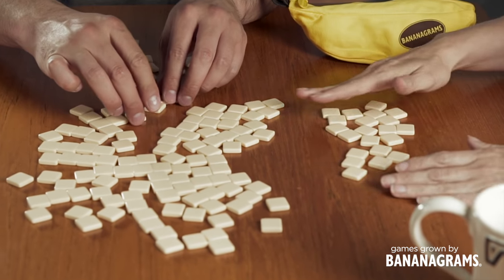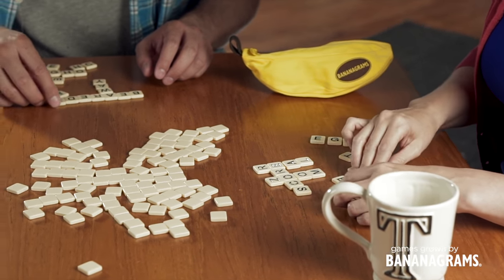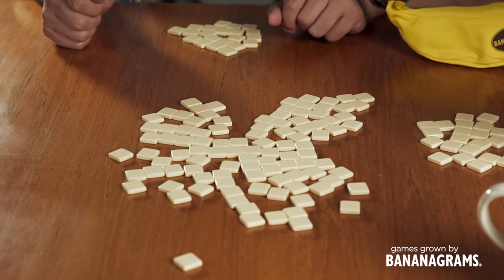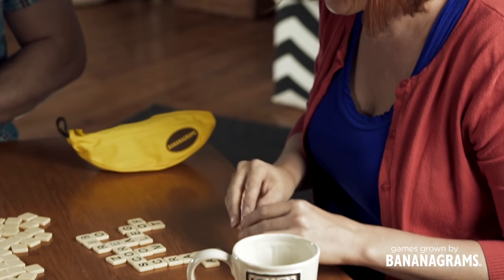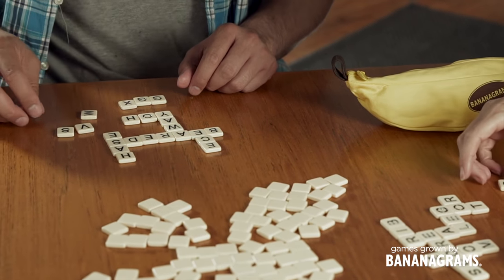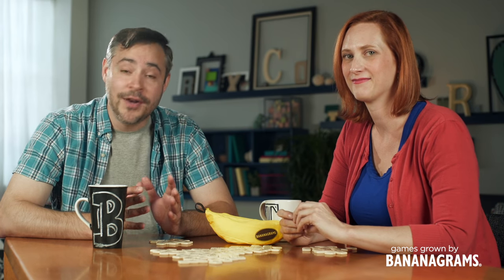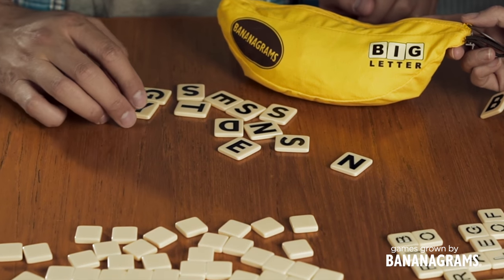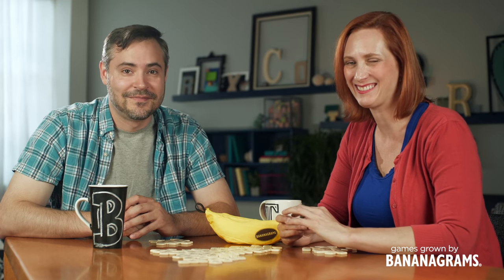Bananagrams How to Play Video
A quick description of how to play BANANAGRAMS. We also show the difference in tile size between the Classic edition and BIG LETTER BANANAGRAMS.